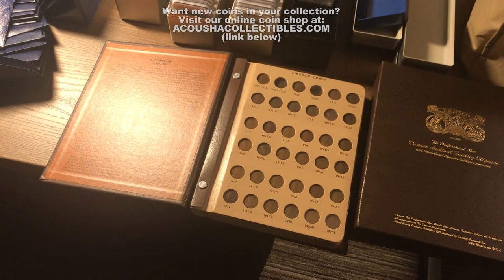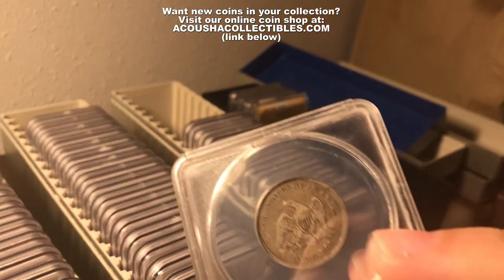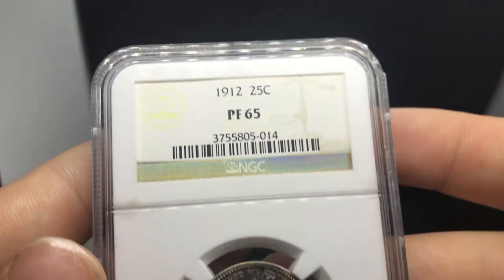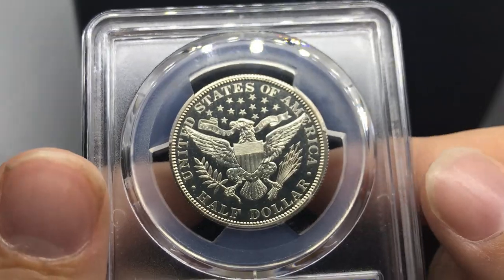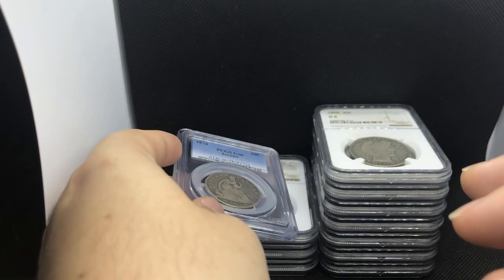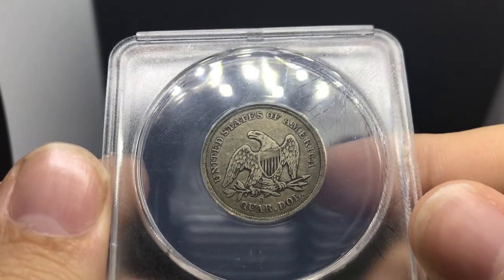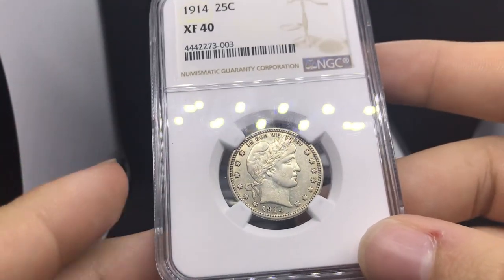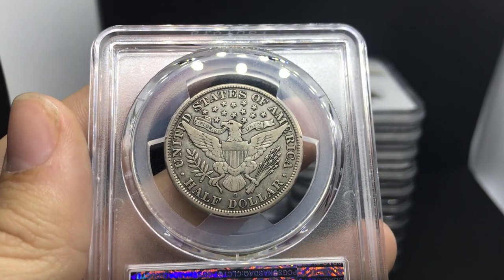We spent $7,000 on this COIN COLLECTION using this 30 minute COIN SHOW RULE!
In this episode, Drew buys a $7,000 coin coin collection by using his 30-minute coin show rule that he used at the Austin Coin Show(a few videos back). He buys toned coins, cheap slabs, raw coins and much much more.

This is Drew Haddock opinions (Coin Content Creator), not investment/financial/legal advice. Past performance is not a predictor of future results. This is not personalized but rather general educational and informational material. Do your own due diligence and/or consult a registered financial advisor before taking any positions or purchasing physical items.

If you did enjoy the video, please consider liking the video.
What did you learn in todays video?
REACH OUT!

Platforms!
(IG): @AcoushaCollectibles
(FB): Drew Haddock

Light Box
Tape used for registered mail orders
Poly bubble mailers
Mac Mini Video Editing Computer
Dymo label printer
Coin Scale